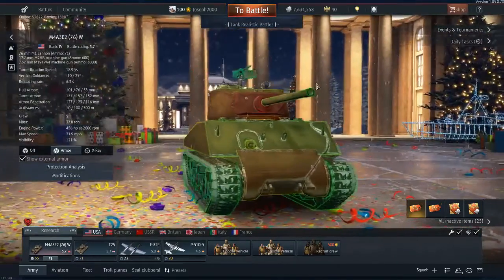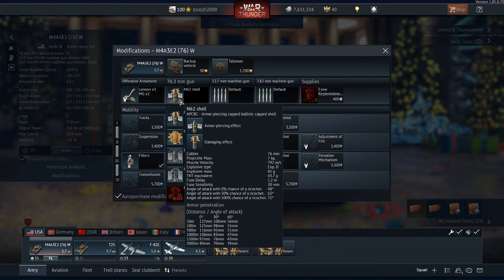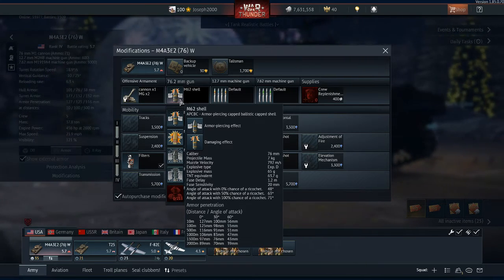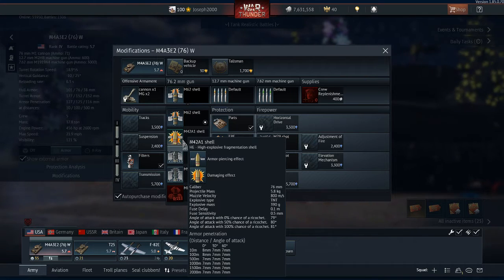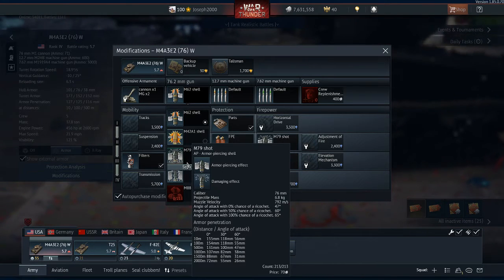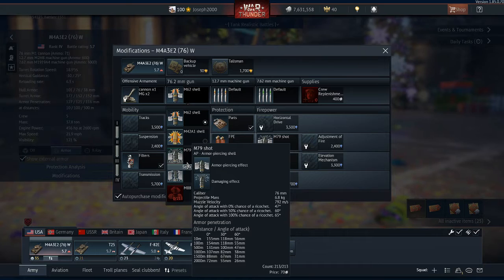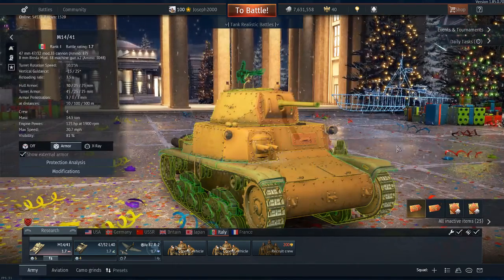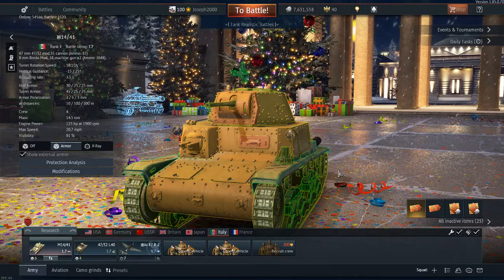War Thunder: Overview of Shell Types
Hey folks, today its a brief overview of most of the shell types in War Thunder, i go over briefly what shells are handy for some situations and which shells i recommend you use at certain points